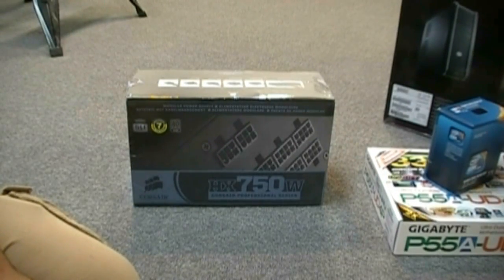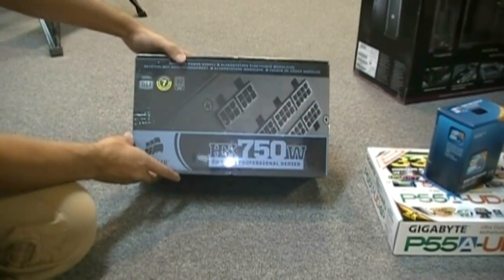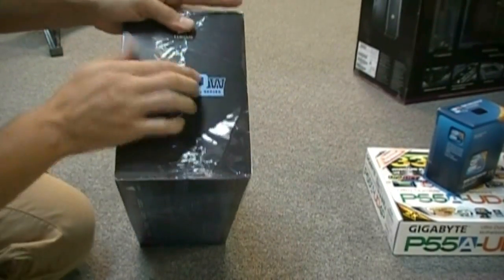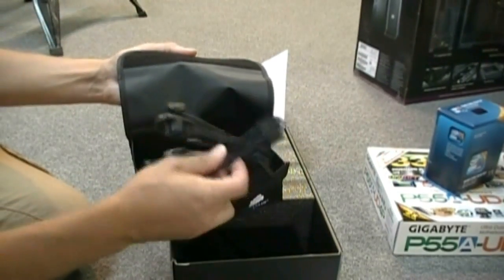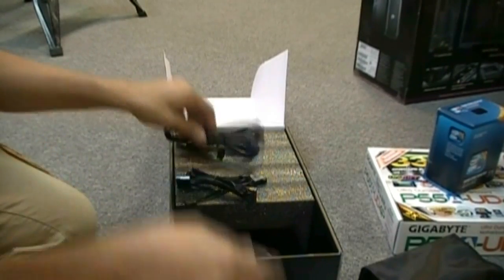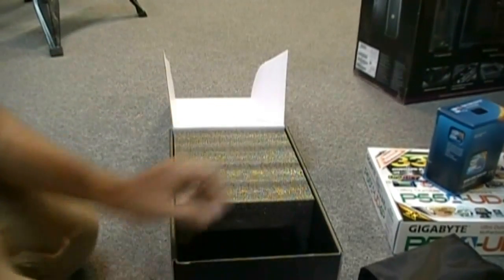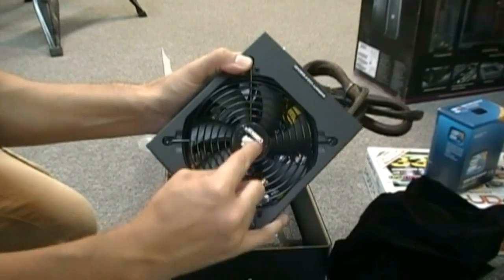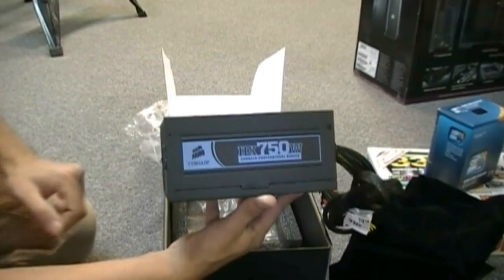Corsair HX750 Power Supply Quick look & Unboxing The Tech Source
Today we are taking a quick look at the Corsair Hx750 power supply.